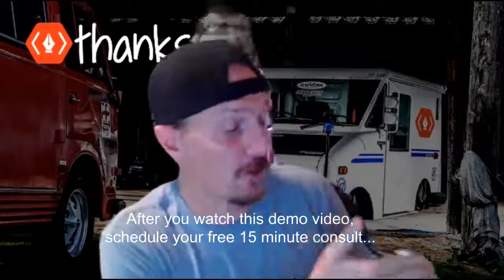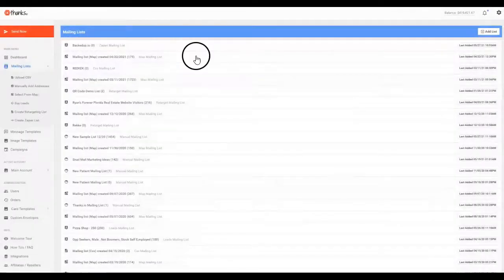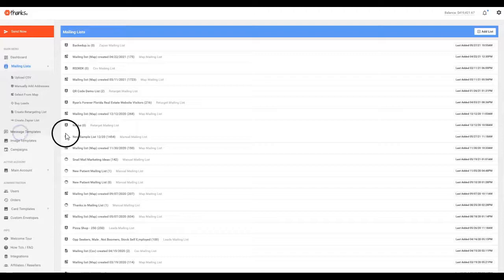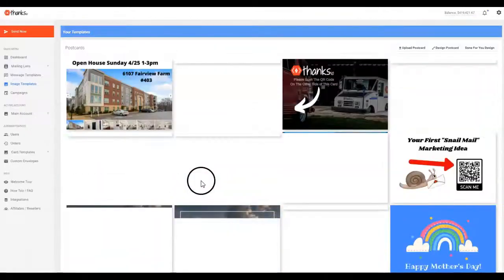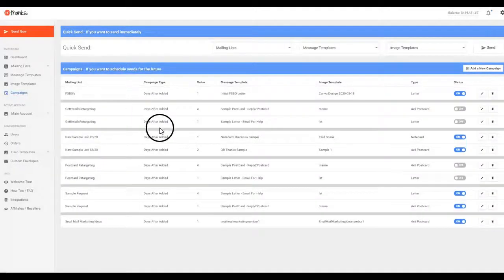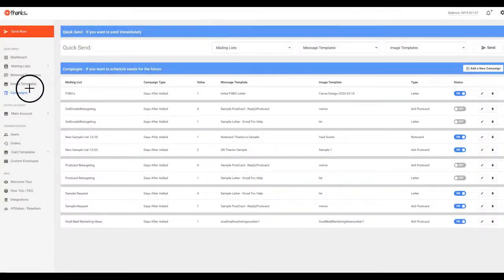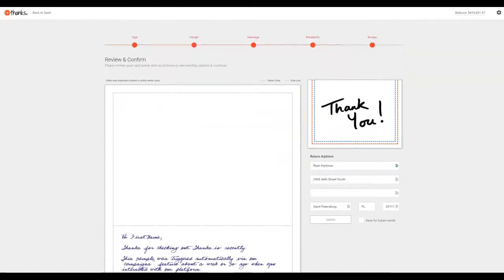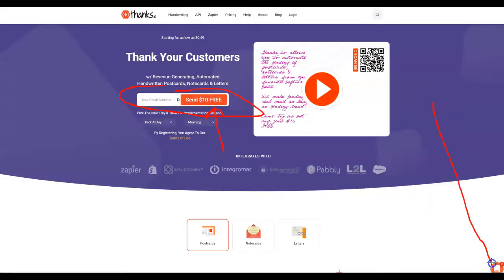Thanks.io Demo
In this video, Ryan introduces Thanks.io, a platform designed to enhance your marketing mix with its efficient and stress-free direct mail solutions. He starts by offering a 15-minute consultation to discuss how Thanks.io can be integrated into your current marketing strategies to optimize results. As he walks through the user-friendly dashboard, Ryan highlights its capabilities, including real-time tracking of metrics and QR code scans, demonstrating the platform's ability to streamline your marketing efforts and provide measurable results.

Ryan delves deeper into the functionalities of Thanks.io, showcasing its versatility in handling mailing lists, message templates, and campaign automation. He explains various features like the ability to import contacts, build geographically targeted mailing lists, and create custom messages with QR codes for better engagement and tracking. Particularly powerful is the campaigns feature, which automates direct mail similar to drip email campaigns, allowing for timed and strategic contact with clients. Ryan’s walkthrough is aimed at making direct mail a painless addition to your marketing funnel, promising to save you time and increase engagement without overwhelming you.